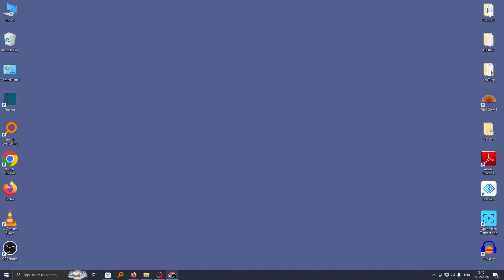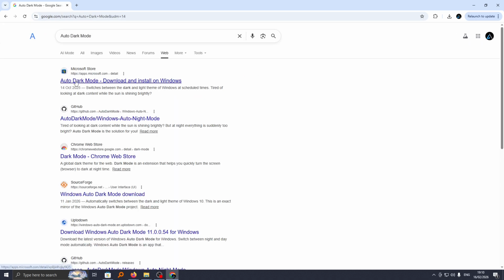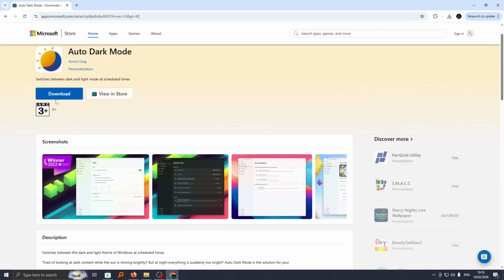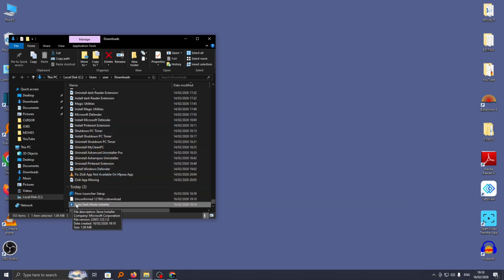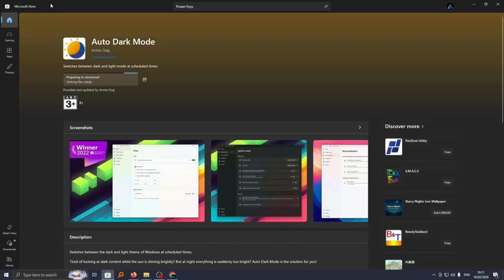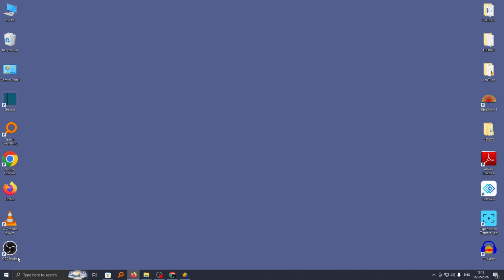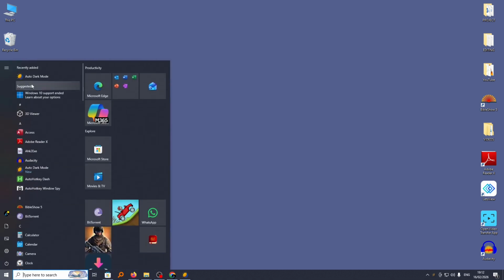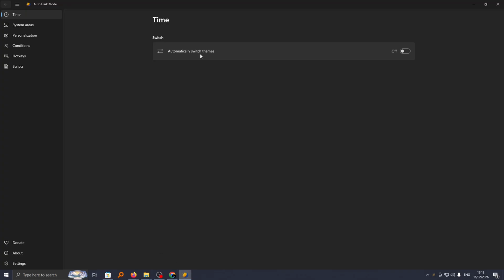How To Install Auto Dark Mode On Windows 10/11 Computer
In this video, you’ll learn how to install and set up Auto Dark Mode on a Windows 10 or Windows 11 computer to automatically switch between light and dark themes. This simple tutorial walks you through downloading the app, installing it correctly, and configuring settings based on time, sunrise/sunset, or custom schedules.

👉 Watch till the end to enjoy a more comfortable viewing experience on your PC, day and night.

What You’ll Learn:

What Auto Dark Mode is and how it works

How to download and install it on Windows 10/11

How to configure automatic light and dark theme switching

Tips for customizing appearance settings on Windows